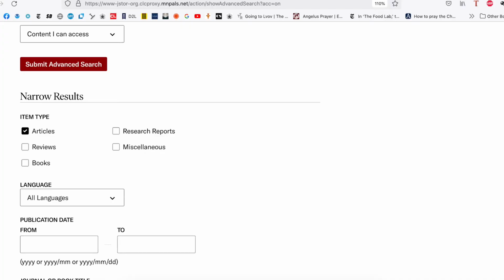JSTOR TUTORIAL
Just a quick iphone video about electronic databases at our state college.